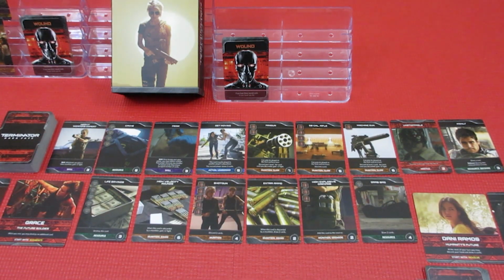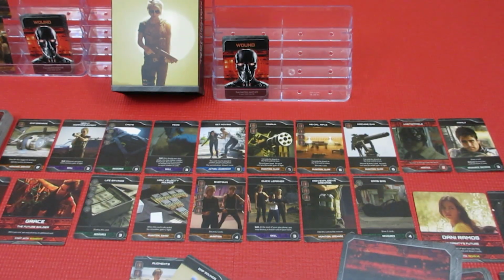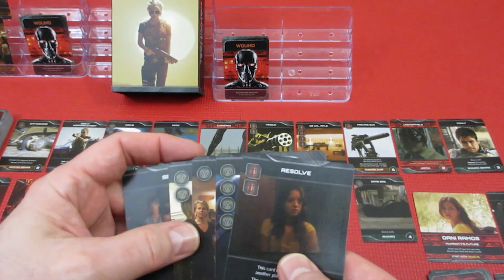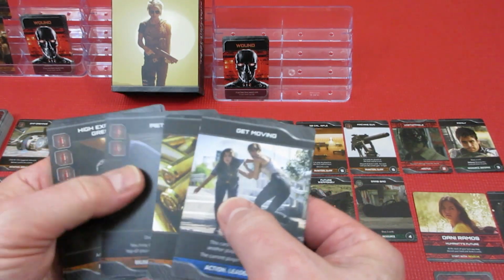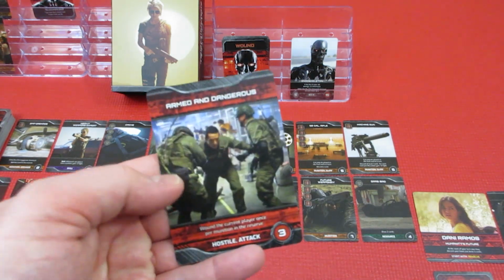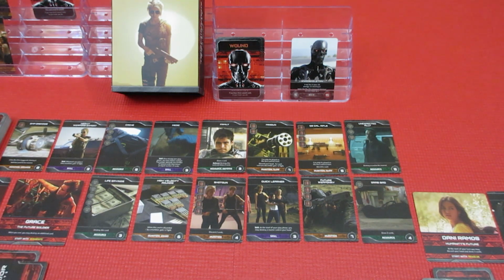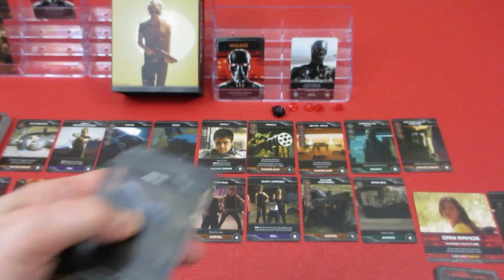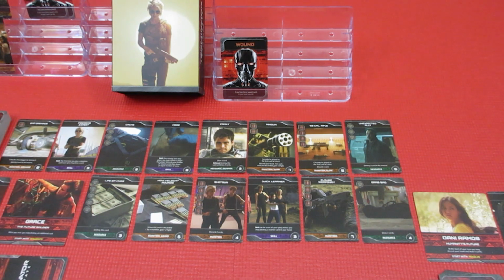Terminator Dark Fate The Card Game Again Episode 8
Oh Dear!